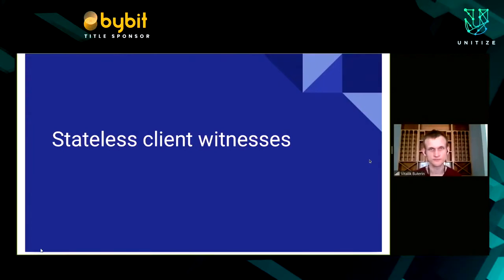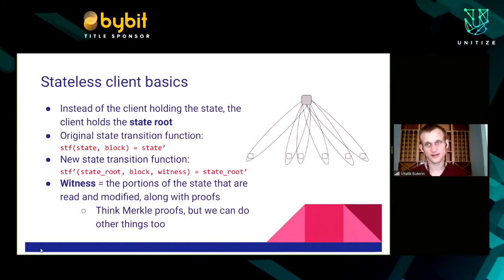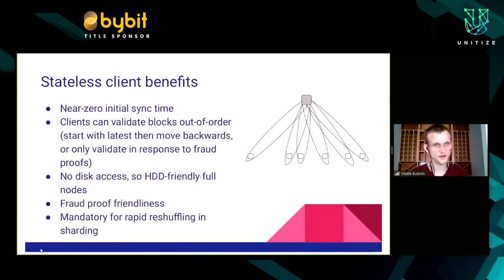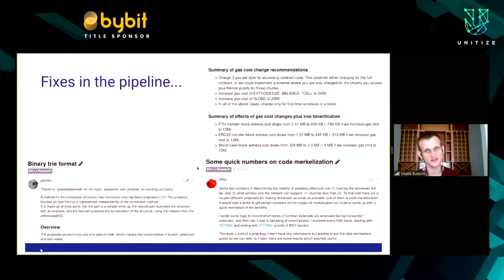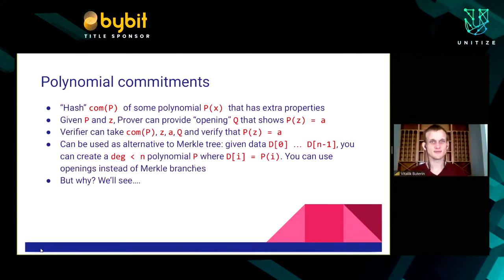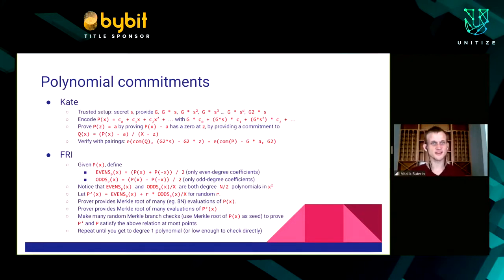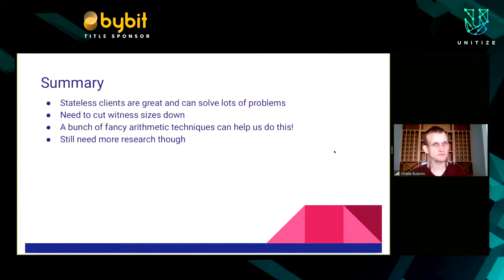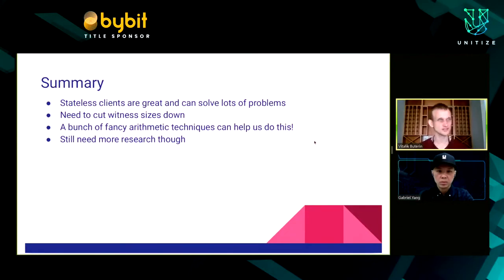CESC2020: Stateless client witnesses (Vitalik Buterin)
Speaker: Vitalik Buterin